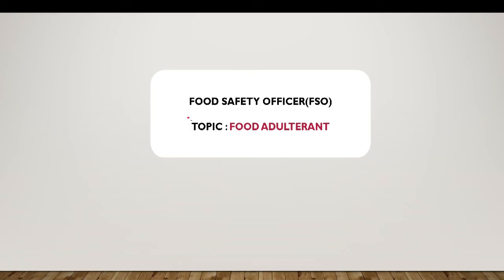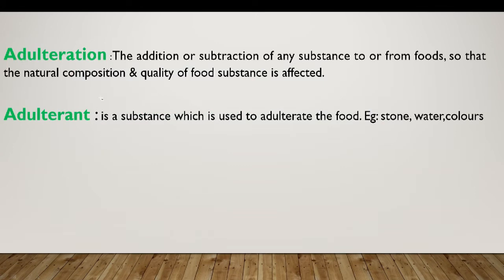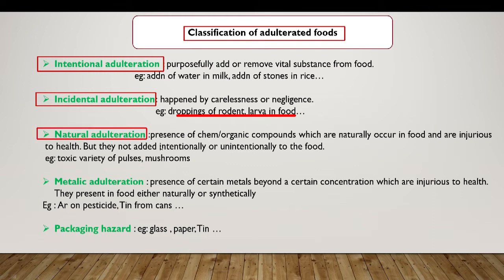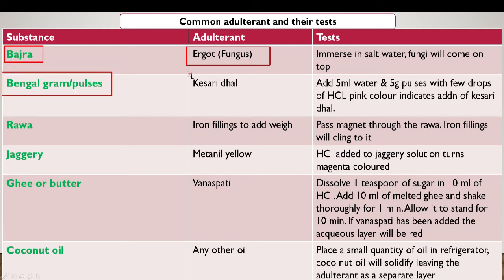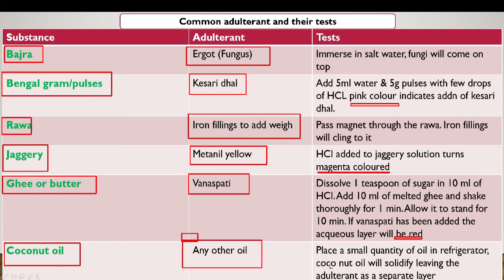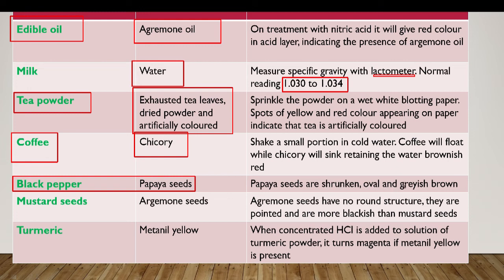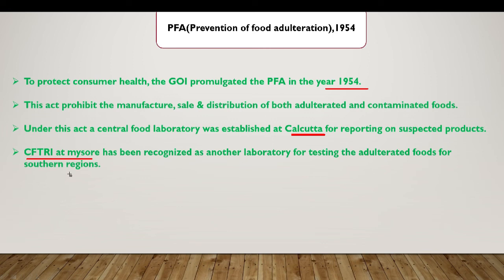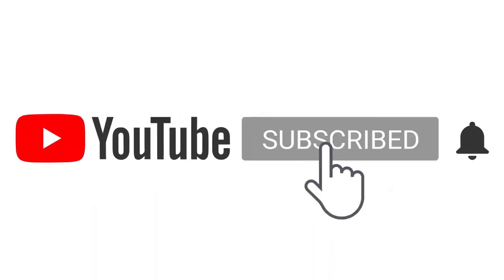FOOD SAFETY OFFICER EXAM (FSO), TOPIC WISE REVISIONS WITH PREVIOUS YEAR QUESTIONS | FOODTECH TALKS.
In this video,we would be discussing FSO exam topic, Food Adulteration.Topic covered in this video are follows
1.food adulteration,food adulterant
2.different food adulteration &their tests.
3.PFA act
4.selected MCQ
PART I – FOOD TECHNOLOGY
1. Principles and methods of food preservation –
2. Heat processing,
3. pasteurization,
4. canning,
5. dehydration,
6. freezing,
7. freeze drying,
8. fermentation,
9. microwave,
10. irradiation and
11. chemical preservatives –
12. Aseptic preservation,
13. hurdle technology,
14. hydrostatic pressure technology,
15. microwave processing,
16. microfiltration,
17. bactofugation,
18. ultra high voltage electric fields,
19. pulse electric fields,
20. high pressure processing,
21. irradiation,
22. thermosonication,
23. ohmic heating,
24. dielectric heating,
25. infrared,
26. induction heating,
27. antibacterial and bacteriocins.
28. Food fortification.
29. Food additives.
30. Classification,
31. composition,
32. manufacture,
33. packaging,
34. storage and defects of tomato products,
35. other convenience foods from fruits and vegetables,
36. beverages - tea, cocoa and coffee -
37. pickles,
38. chutney,
39. sauces,
40. spices,
41. jam,
42. jelley,
43. marmalade,
44. health drinks,
45. restructured fruits and vegetables,
46. preparation of fruits and vegetables,
47. minimally processed products and
48. Individually Quick Freezed products.
49. Milling, processing, composition, structure, product development and byproduct utilization of cereals, pulses, millets and oil seeds.
50. Antinutritional factors.
51. Instant ready mixes.
52. Packaging - materials and methods.
53. Nutritional labeling of food.
54. Quality control -systems and tools.
55. Food plant sanitation.
56. Food hygiene.
57. Environment and waste management.
58. Total quality management,
59. good management practices,
60. HACCP and codex alimentarius commission.